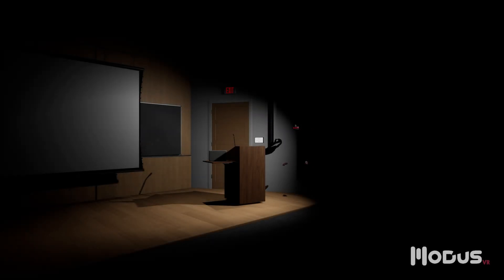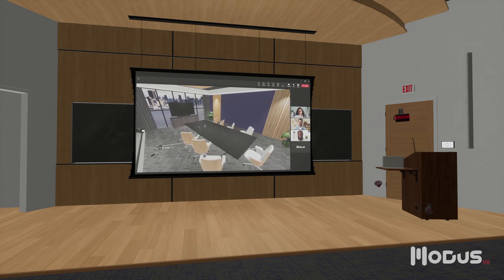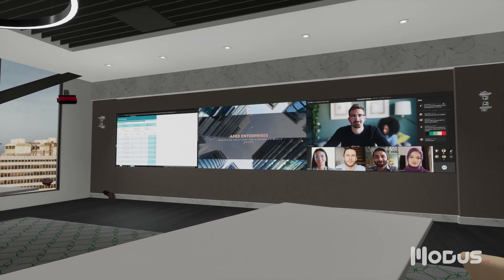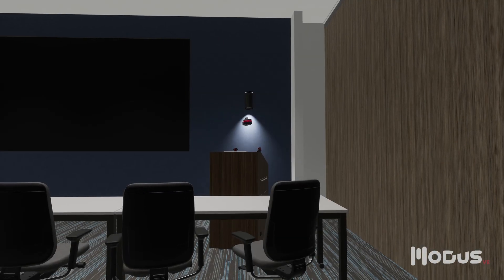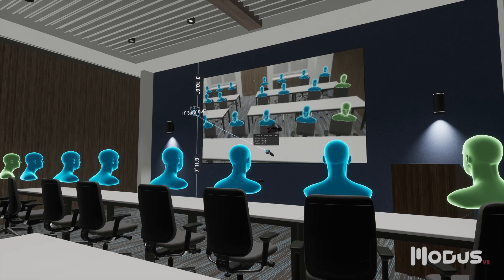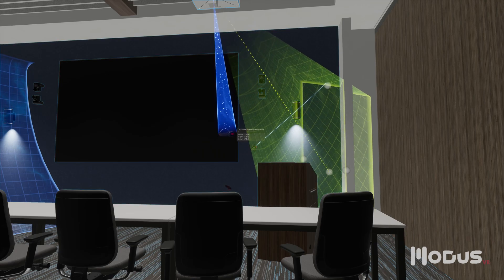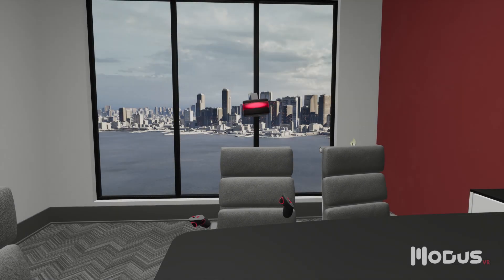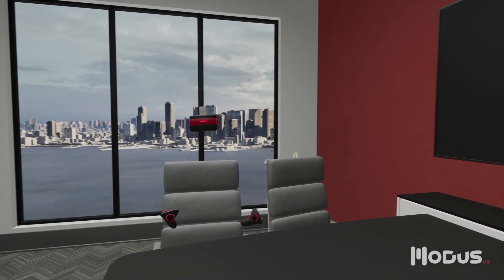Modus VR: Infocomm 2024 demo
Modus is a platform for live design, allowing stakeholders to visualize the discussion while it happens, leading to rapid alignment, optimized results, and fewer revisions.

-- Video contents --
0:00 - Intro
0:43 - Brainstorming screen concepts
2:03 - Camera and microphone selection
3:52 - Conclusion